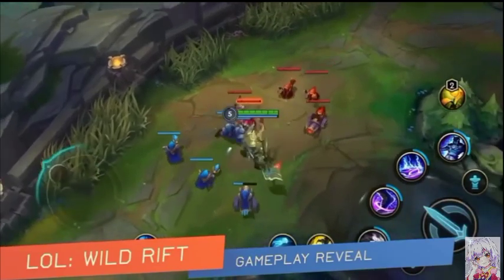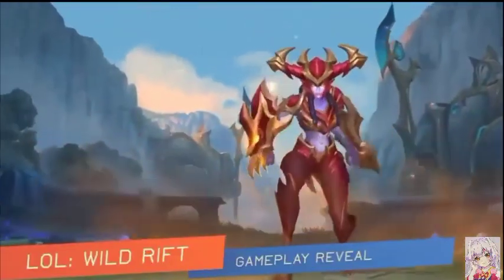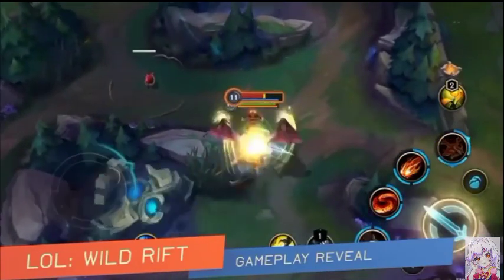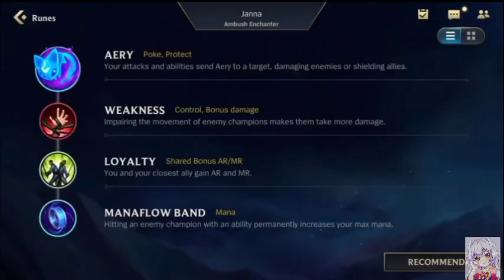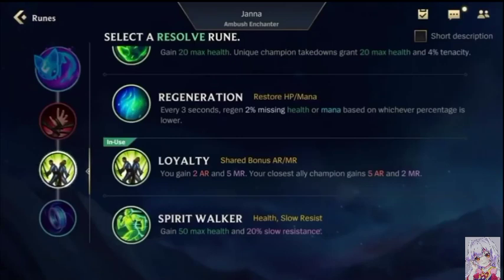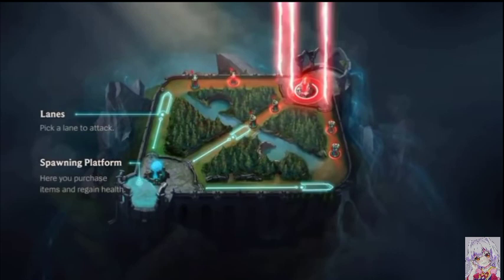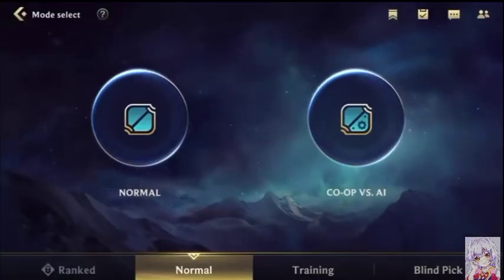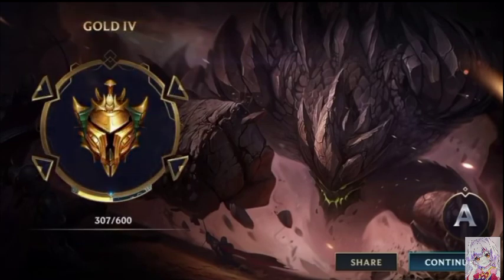League of legends wildrift gameplay reveal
League of Legends: Wild Rift brings the fast-paced PVP action-strategy of the LoL PC game to mobile and console!

Welcome to the Wild Rift! Featuring the same skill-based 5v5 PVP gameplay you expect from League of Legends on PC, Wild Rift was built from the ground up for new platforms. Lock your choice from a huge cast of League champions, team up with friends, and outplay the opposition.

IN THIS VIDEO :
skins
gameplay
reveal
heroes
items
builds